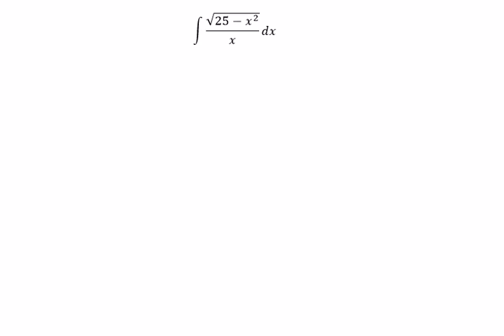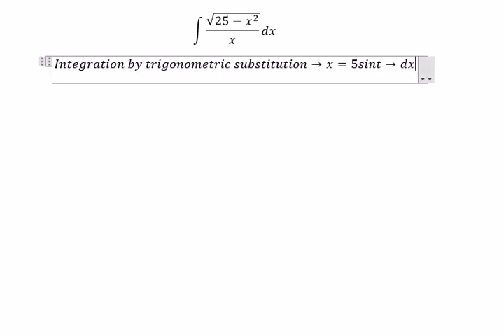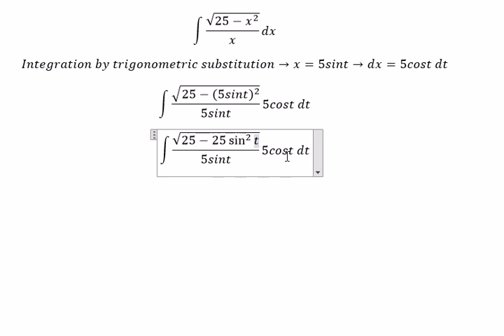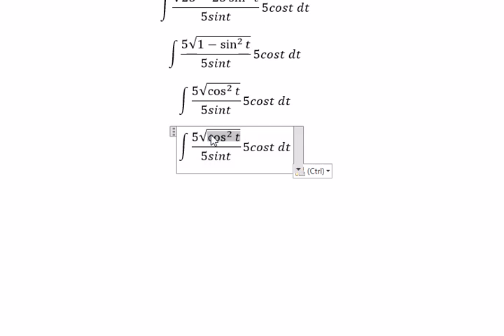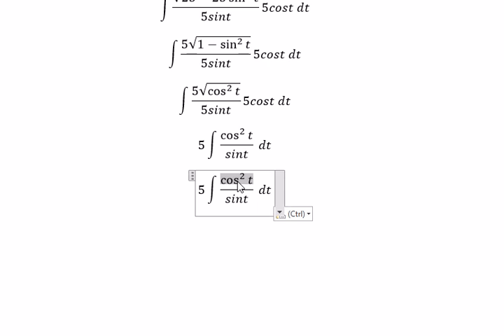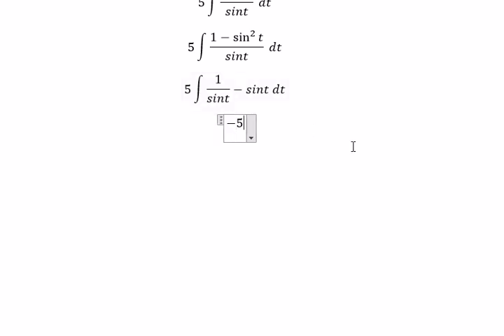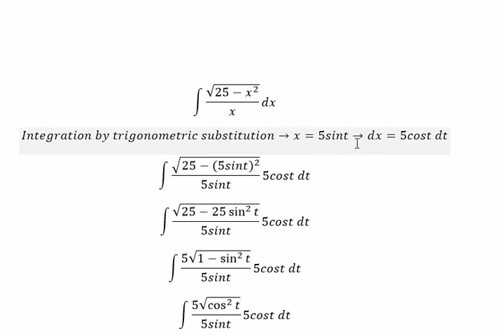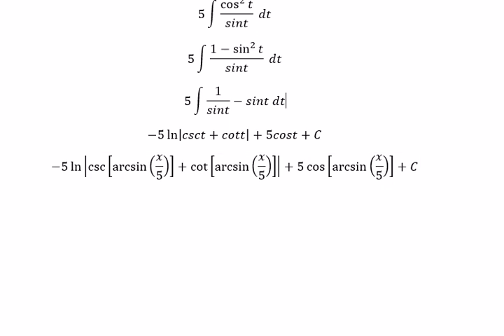Calculus Help: Integral of √(25-x^2 )/x dx - Integration by trigonometric substitution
Here is the technique to solve this question and how to find